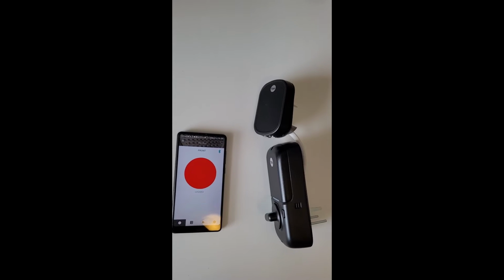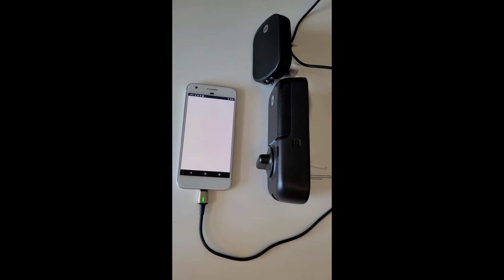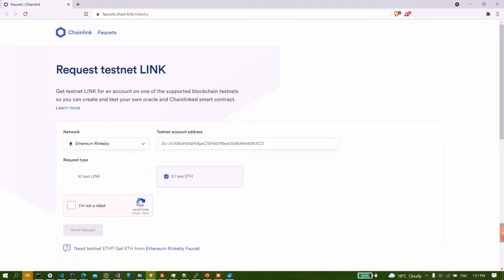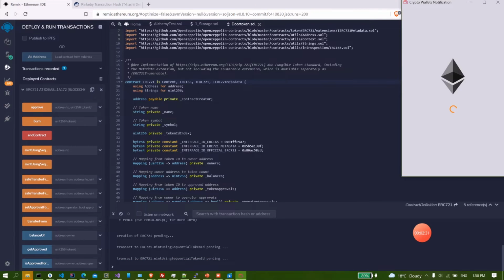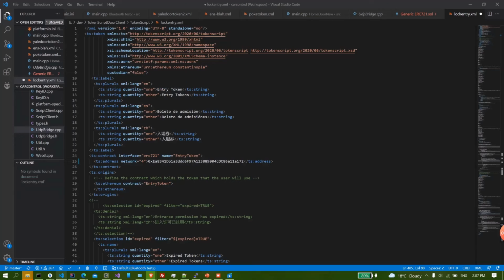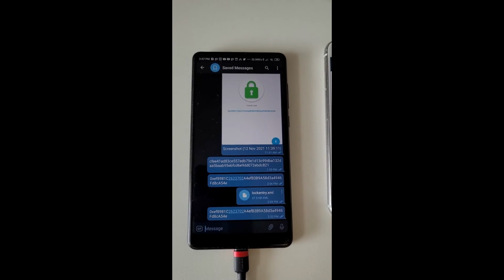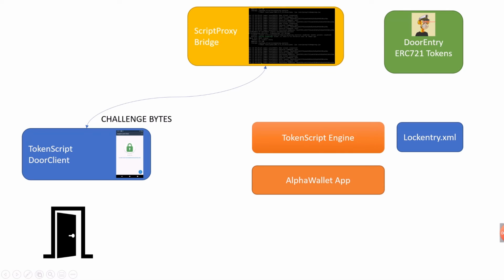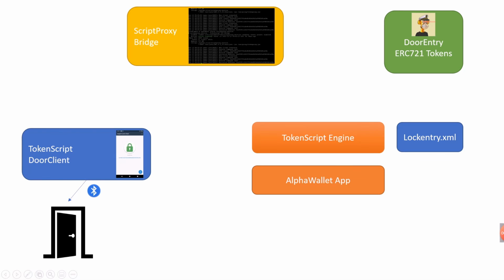Ethereum NFT Lock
Ethereum NFT Lock, works with August/Yale's Smart Lock